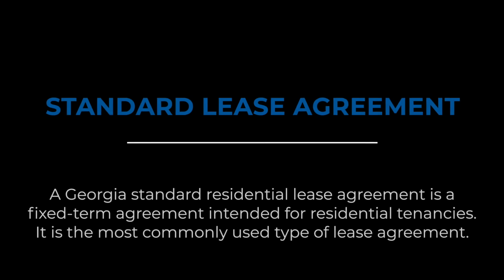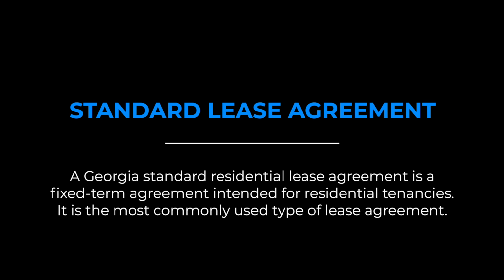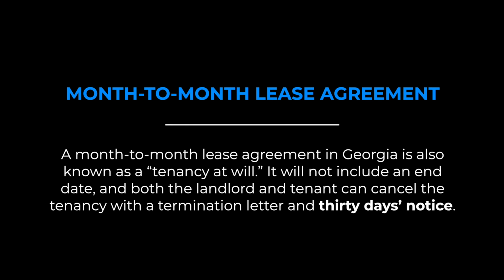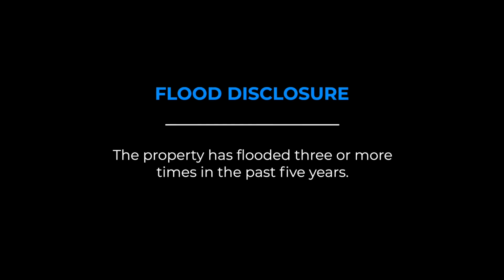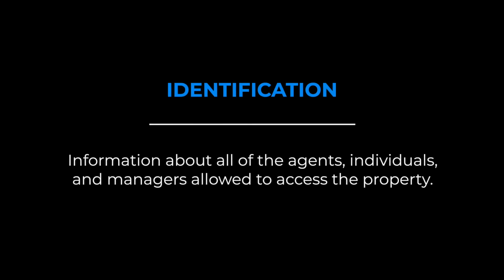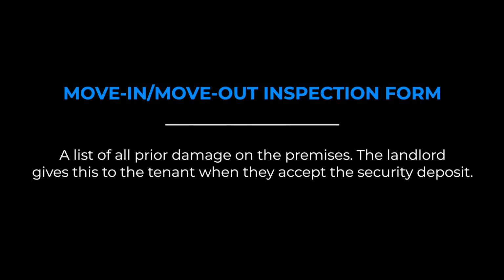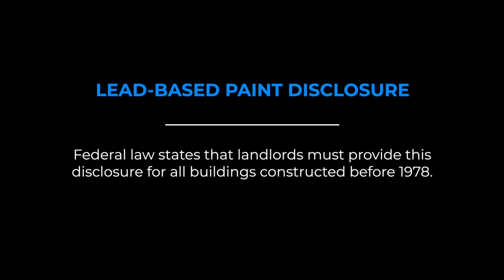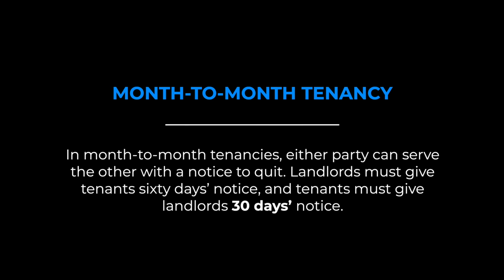Georgia Rental Laws Lease and Eviction Rules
Tenants and landlords must abide by certain rules as required by Georgia’s rental laws. Watch this video to get the basics down on tenant and landlord rights from evictions to rental contracts, disclosures, and landlord access.

Georgia Landlord Laws (Title 44, Chapter 7)
- Landlord Access: No Notice Required
- Month-to-Month Lease Termination: 30 Days (§ 44-7-7)
- Security Deposit Maximum: No Maximum
- Security Return: 1 Month (§ 44-7-34)

Georgia Eviction Laws (Title 44, Chapter 7)
- Non-Payment of Rent: Immediate (§ 44-7-50(a))

0:00 Intro:
0:25 Standard Lease Agreement:
0:36 Month-To-Month Lease Agreement:
0:45 Required Disclosures:
0:52 Flood Disclosure:
0:57 Identification:
1:04 Move-In/Move-Out Inspection Form:
1:11 Lead-Based Paint Disclosure:
1:20 Landlord Access:
1:36 Security Deposit Laws:
1:50 Eviction Laws:
1:57 Non-Payment Of Rent:
2:07 Non-Compliance:
2:12 Month-To-Month Tenancy:
2:21 Where Can You Find Legal Documents Online: